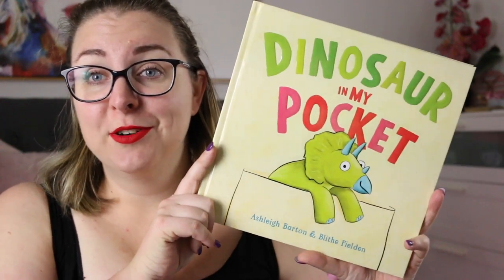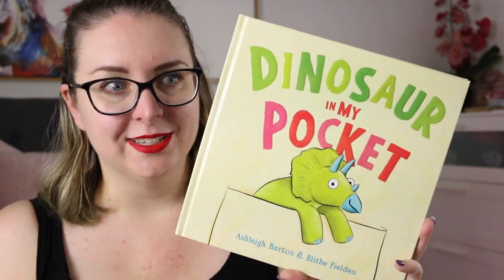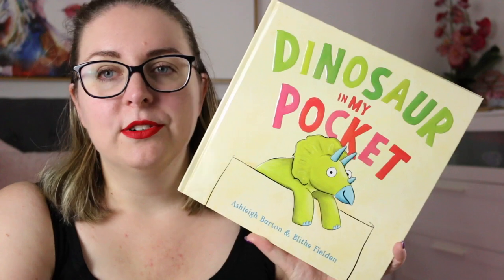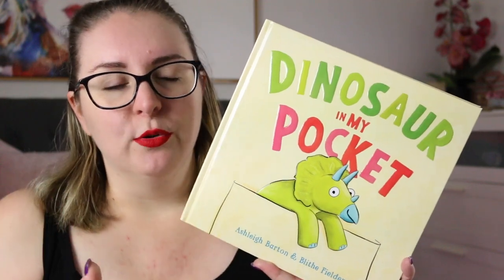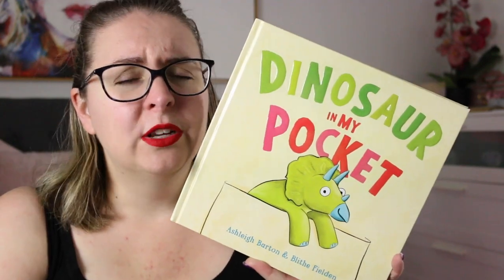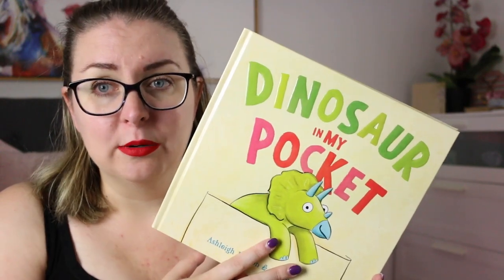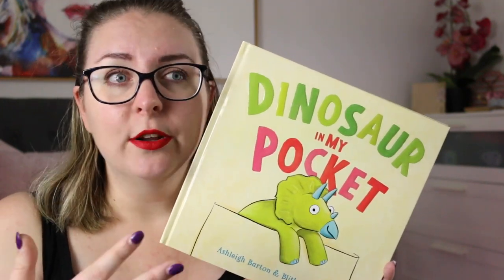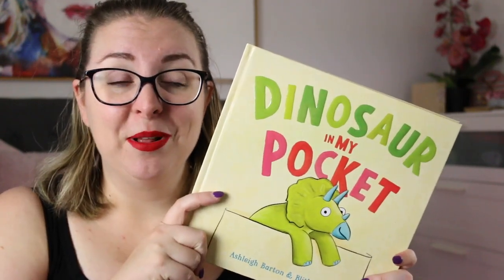Picture Book Review - Dinosaur In My Pocket by Ashleigh Barton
Today I’m reviewing recent release picture book, Dinosaur In My Pocket by Ashleigh Barton. Thank you to the publisher for the review copy. All thoughts and opinions are my own.

Synopsis
James loves two things more than anything in the world: dinosaurs and miniatures. So when his class goes on an excursion to a museum and James finds a miniature dinosaur in the gift shop, he can't help himself: he steals the dinosaur. But as the day continues, James's guilt grows. And so does the dinosaur!

The only thing that can cure James's guilt - and shrink the dinosaur back to its proper size - is doing the right thing.

A warm-hearted cautionary tale for sticky fingers everywhere.

Timestamp:
0:00 Acknowledgement of Country
0:16 Intro
0:30 Dinosaur In My Pocket review
2:07 Wrap-Up